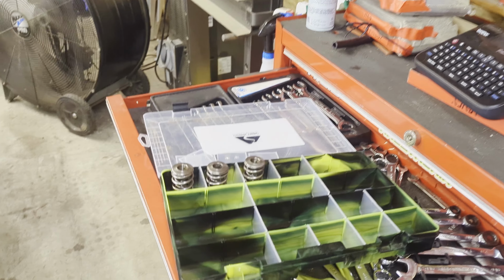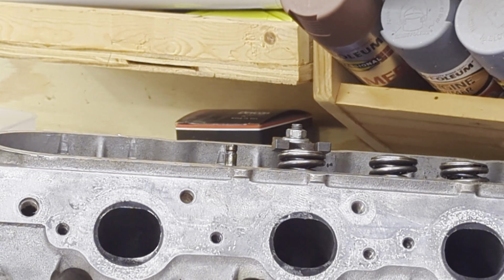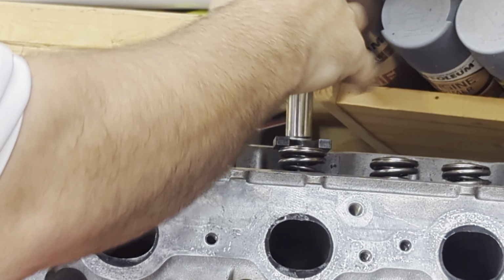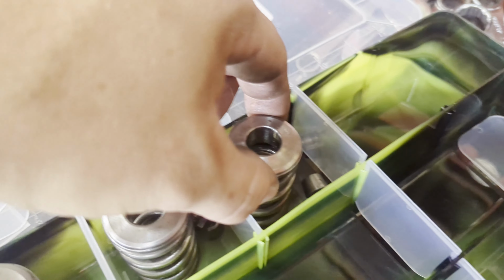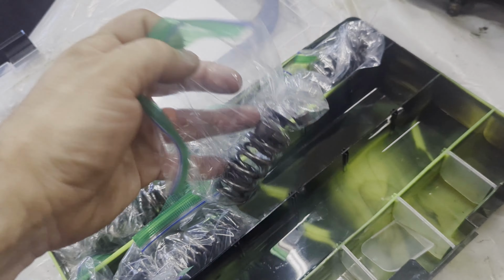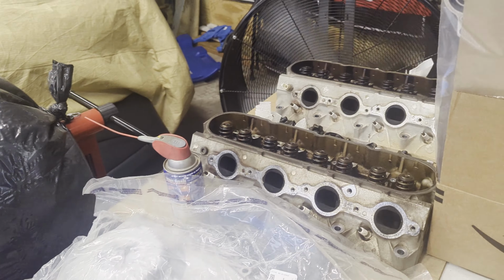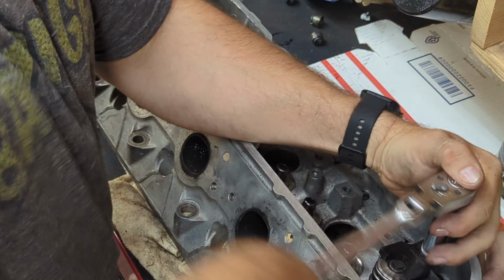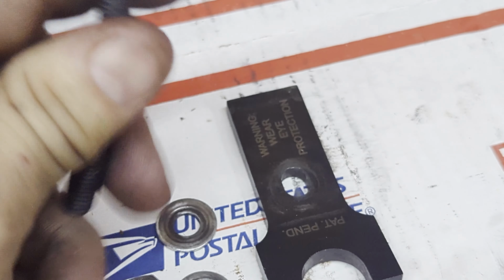How to Remove LS Cylinder Head Springs (DIY Tutorial)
Follow along as I tear down the spare 241 cylinder heads for the Project Formula build.  Salvaging the dual valve springs that came with these damaged heads will save me money on the build.  I also talk about using the Lisle tool 16560